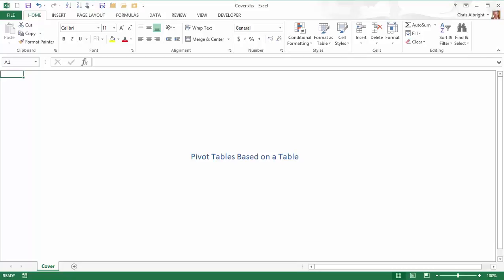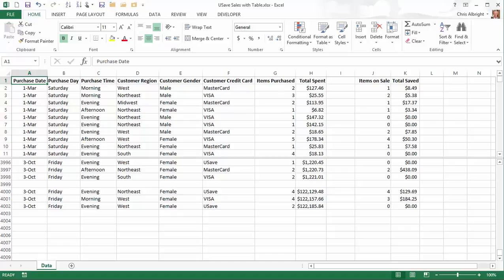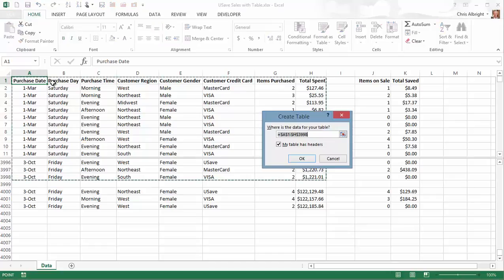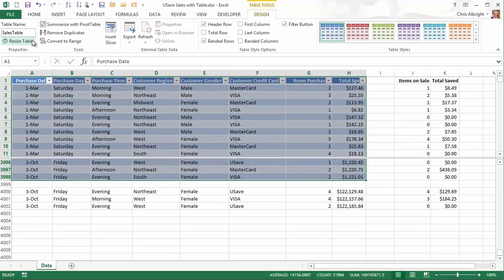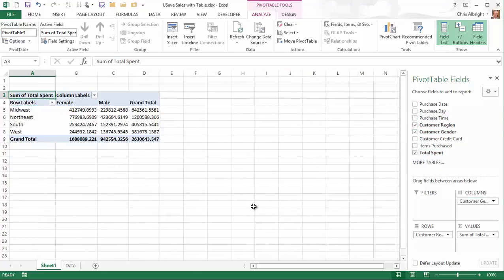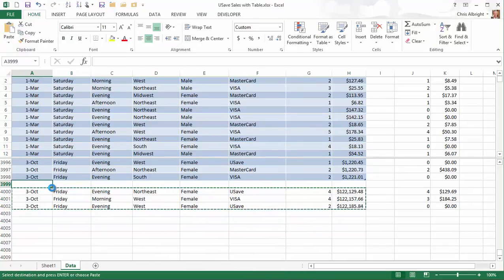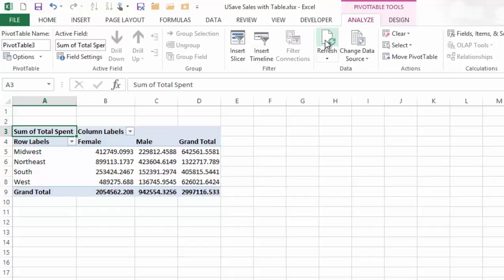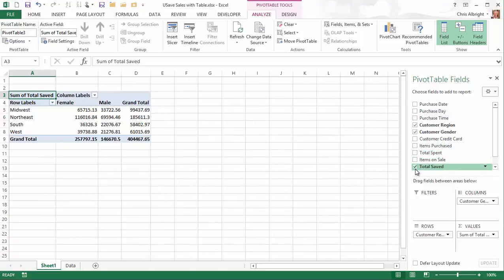Pivot Tables Based on a Table